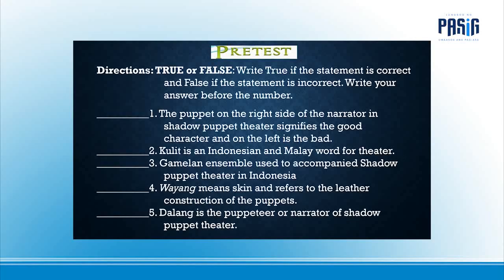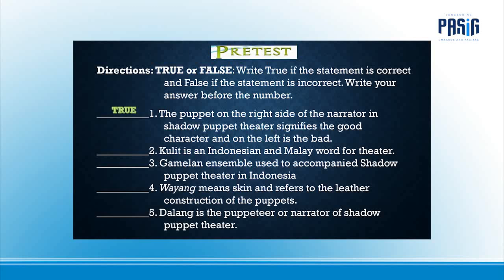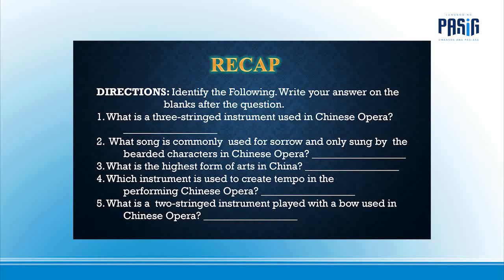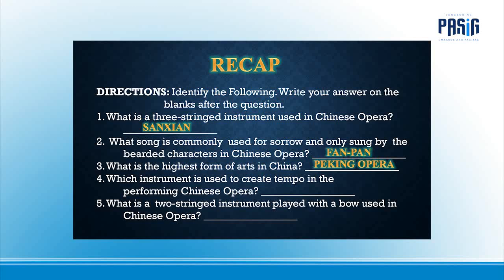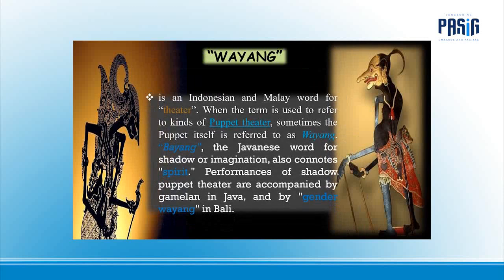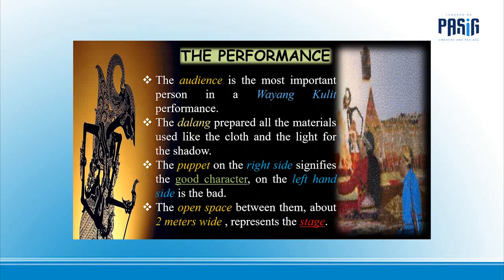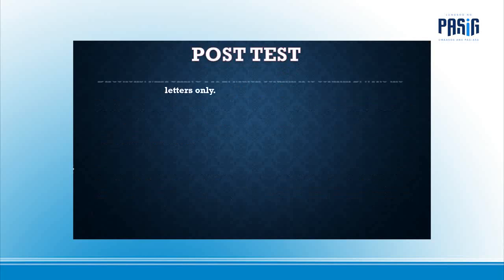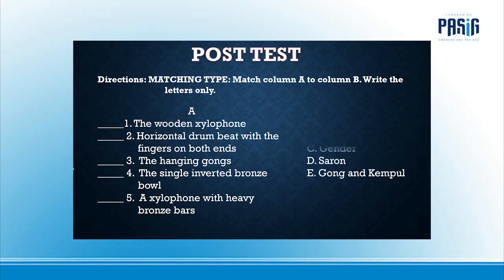4th Quarter MUSIC 8 VL3